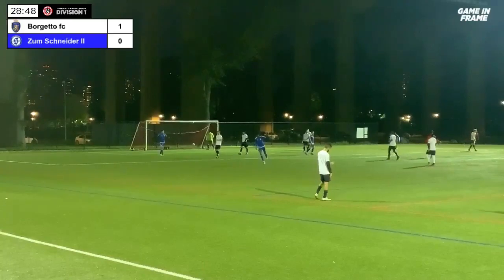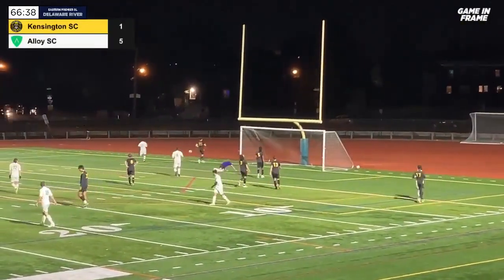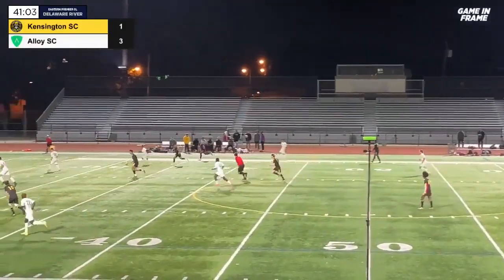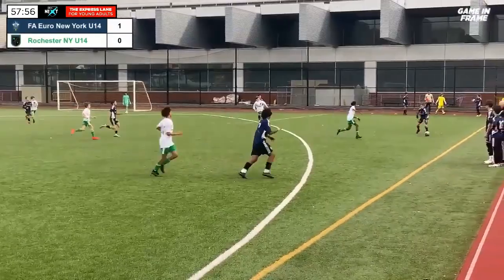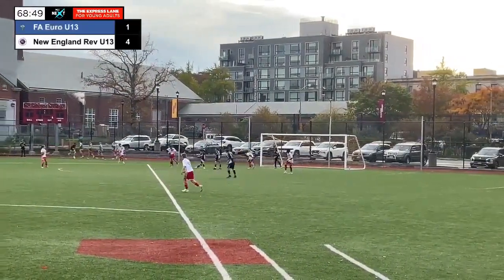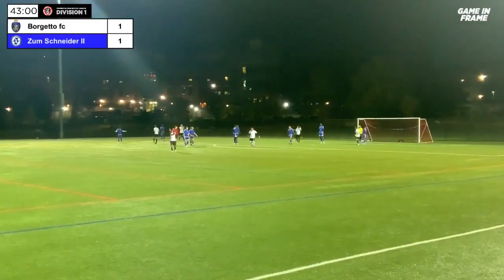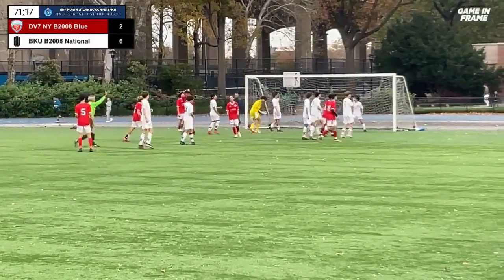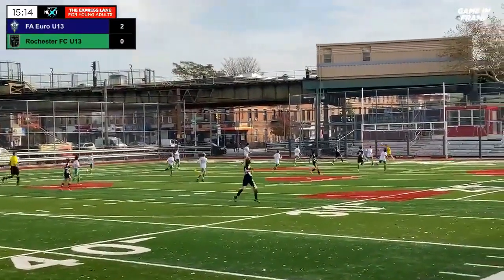Plays Of The Week: Episode 23 - 10.30-11.05.23